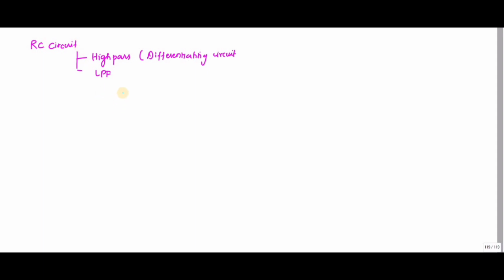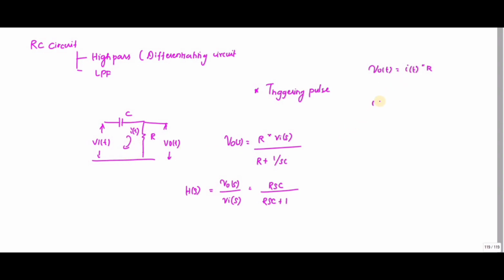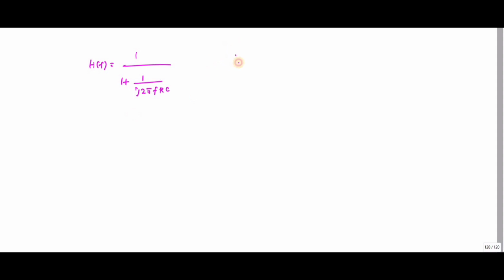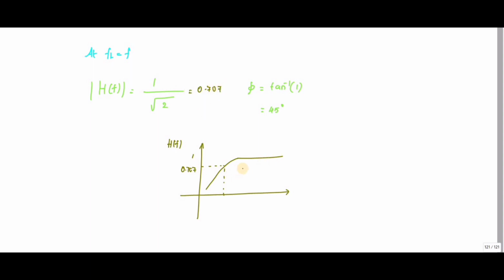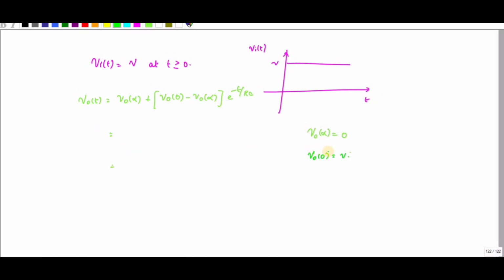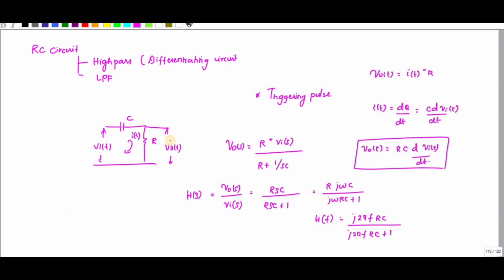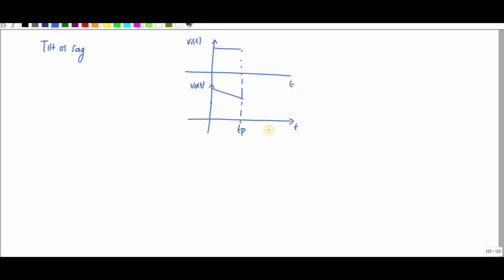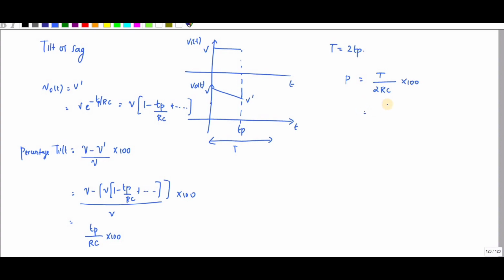High pass RC filter used as a differentiator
A differentiator is an electronic circuit that produces an output equal to the first derivative of its input. This section discusses about the op-amp based differentiator in detail.

An op-amp based differentiator produces an output, which is equal to the differential of input voltage that is applied to its inverting terminal